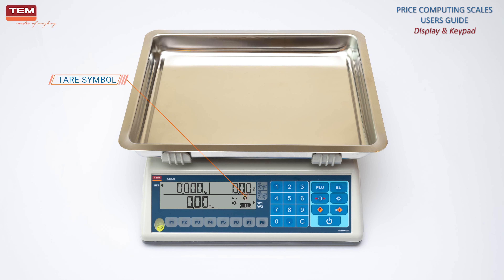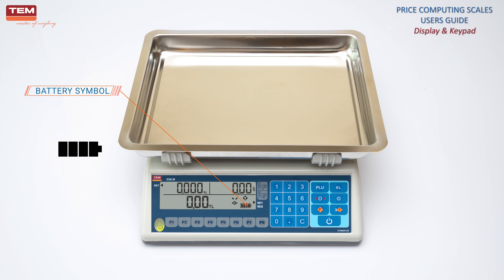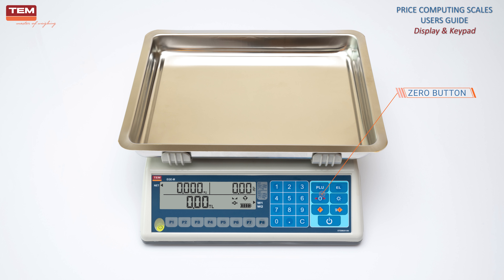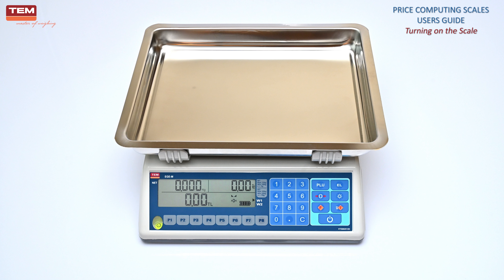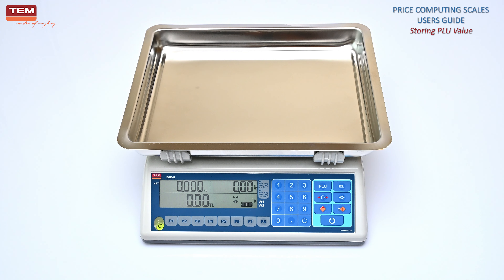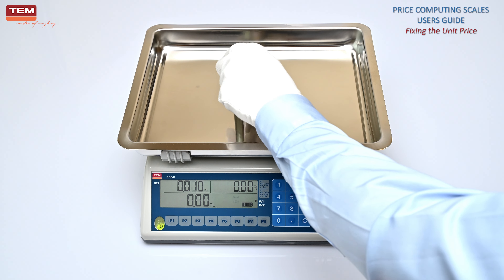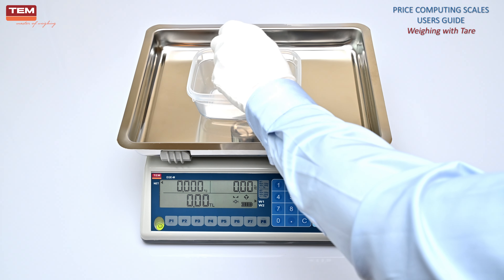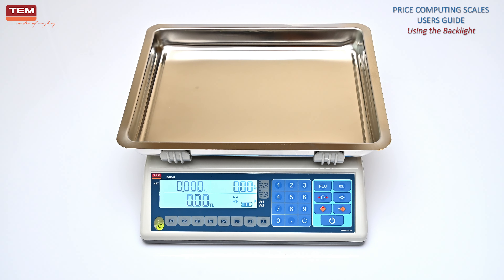Price Computing Scales Users Guide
0:00 - Intro
0:15 - Display & Keypad
3:59 - Turning on the scale
4:38 - Weighing the product
5:33 - Storing PLU value
6:08 - Recalling PLU value
6:40 - Fixing the unit price
7:35 - Weighing the product with tare
9:17 - Using the backlight